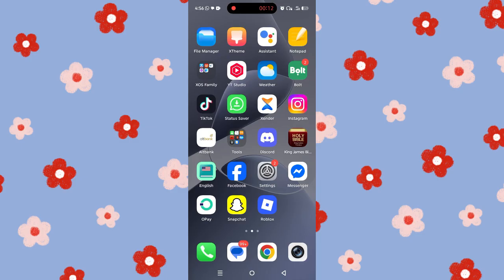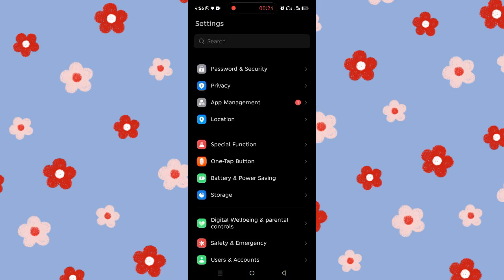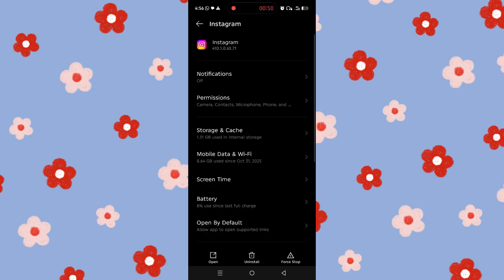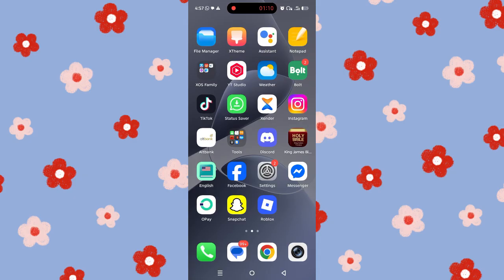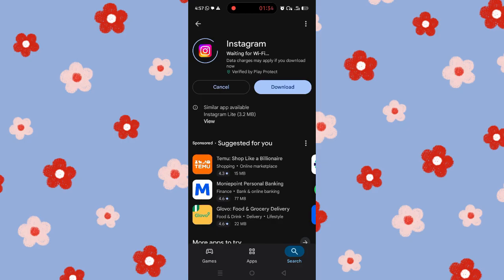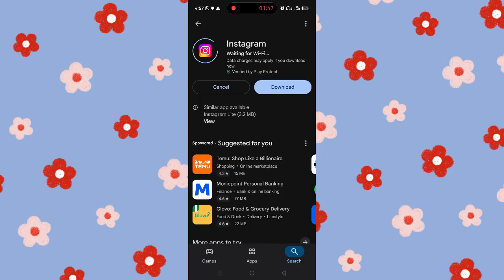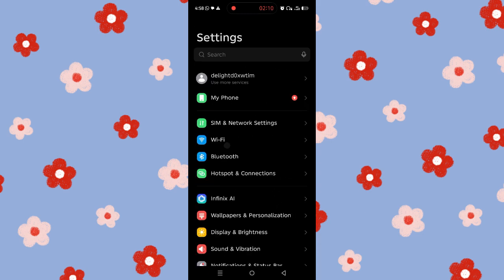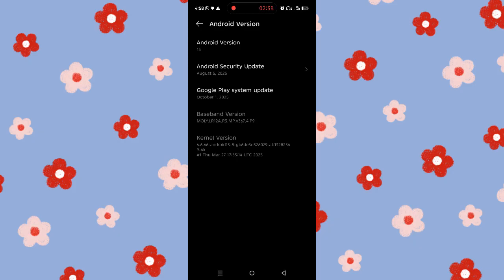How To Fix Instagram App Not Opening Or Loading